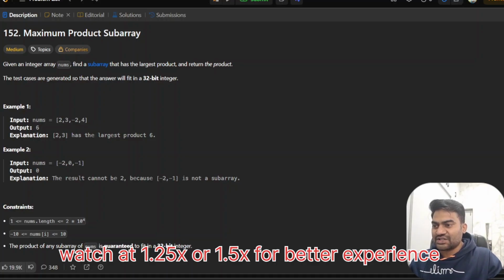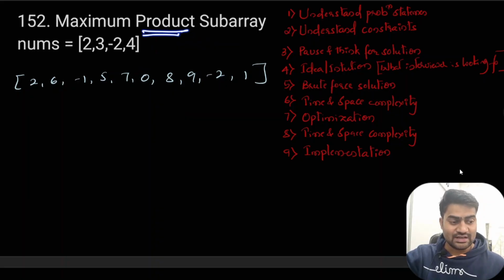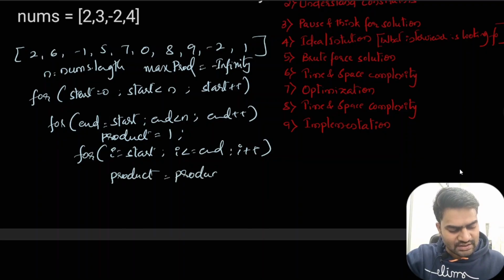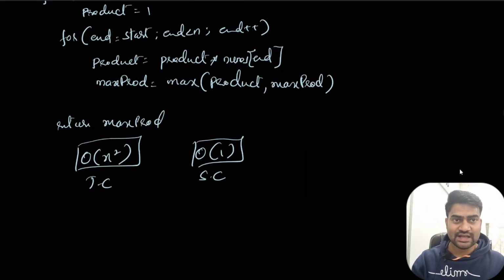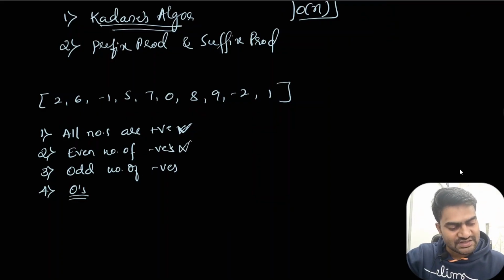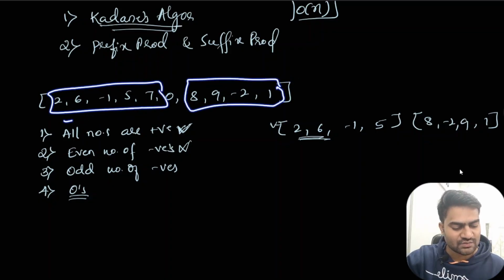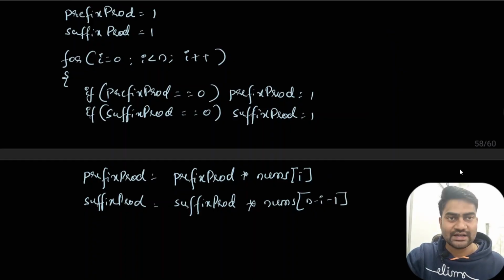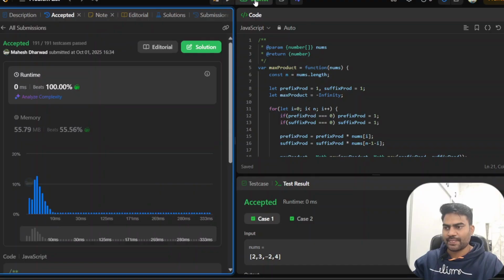Maximum Product Subarray - Leetcode152 | JavaScript | Prefix-suffix product approach | Part 1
📌 In this video, we solve Leetcode 152: Maximum Product Subarray using JavaScript. This is a common coding interview problem that challenges your understanding of prefix product and suffix product and dynamic programming and edge-case handling with negative numbers and zeros.

🚀 Topics Covered:
- Problem breakdown and constraints
- Prefix & Suffix product method
- Java and JavaScript implementations